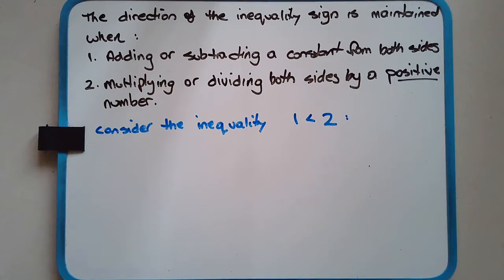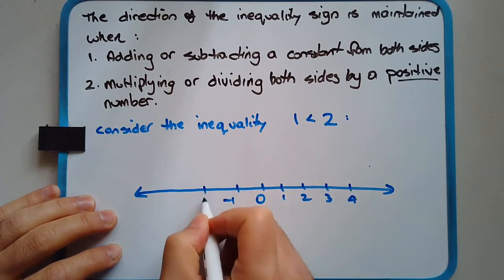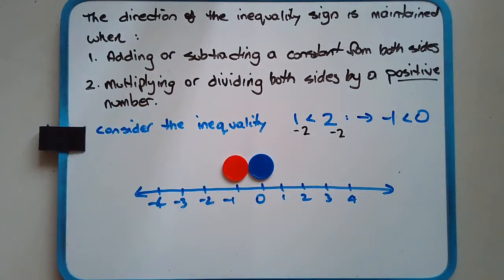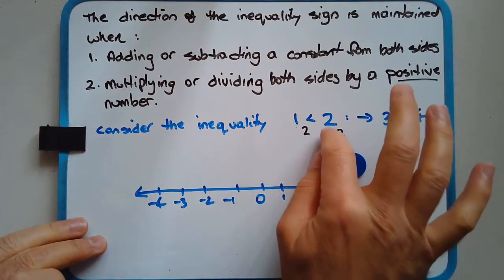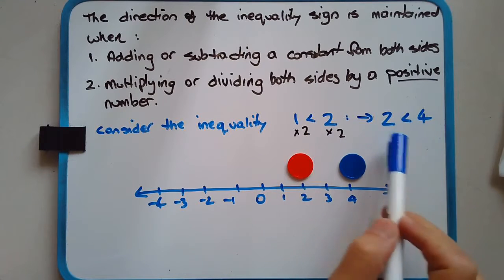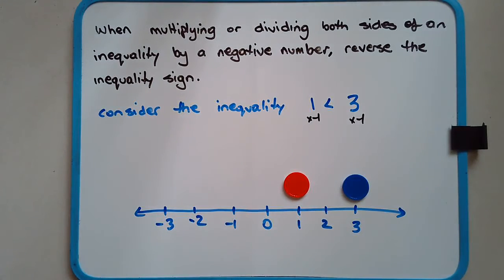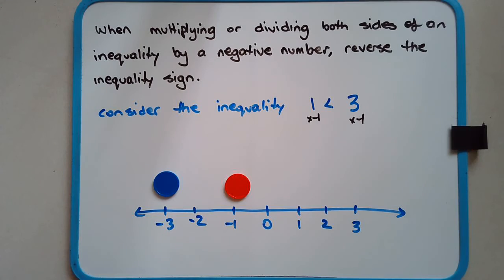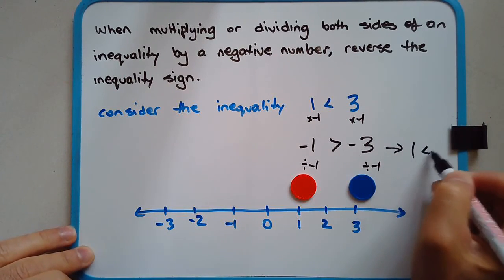What are the conditions for reversing the inequality symbol direction when solving an inequality?